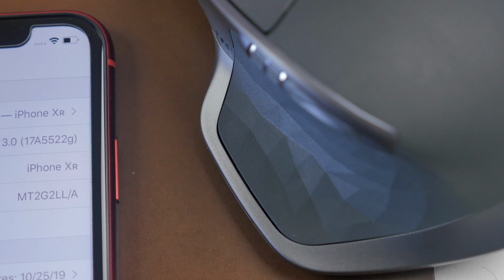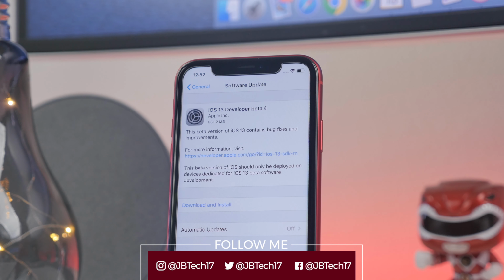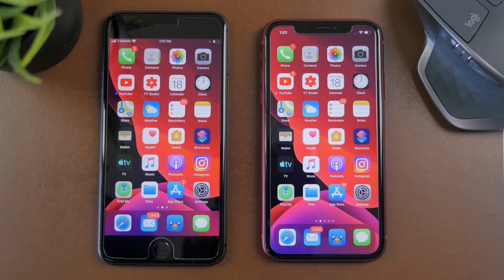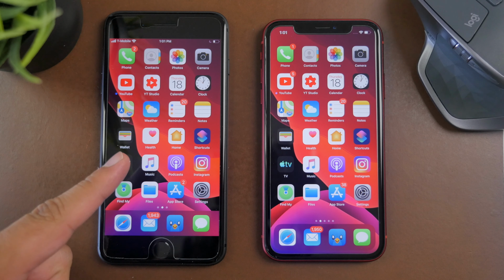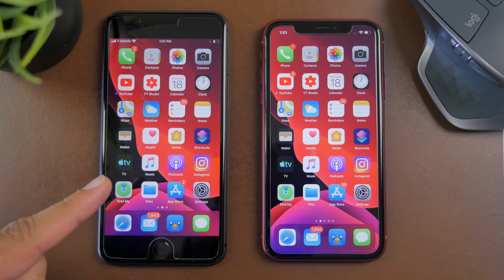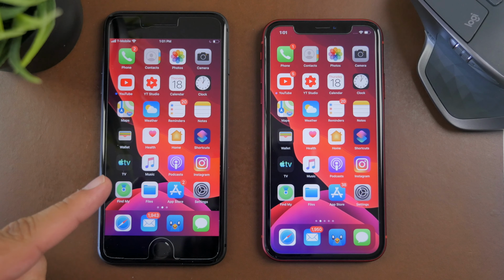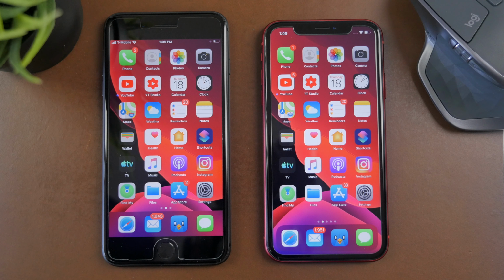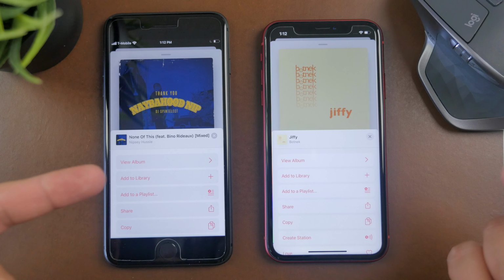What’s New in iOS 13 Beta 4!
Apple released its 4th developer beta update of iOS 13 with some bug fixes and improvements. Are you a fan of iOS 13 so far? What is your favorite feature(s)?